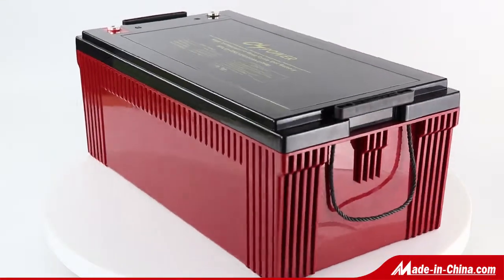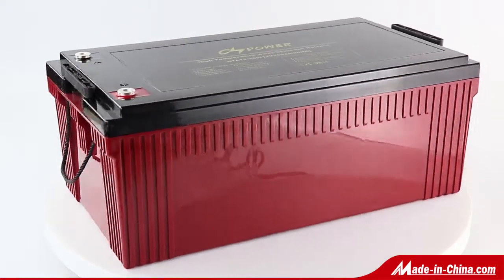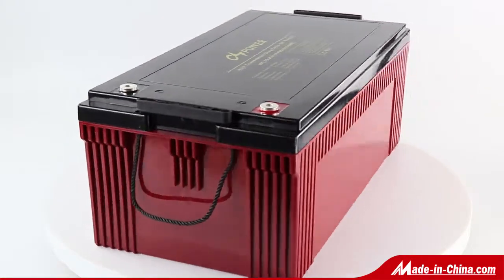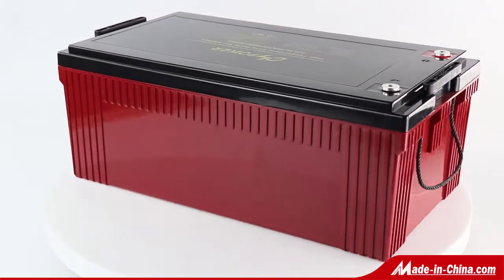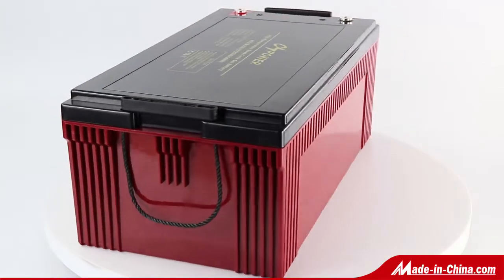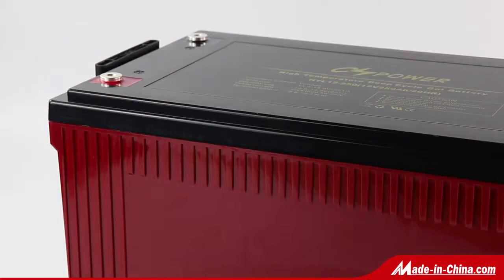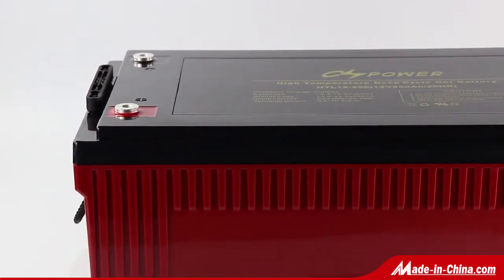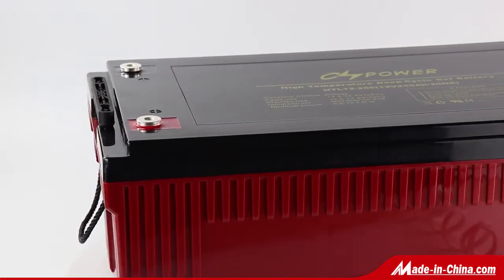China Maunfacturer High Temperature deep cycle gel battery 12V 250Ah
HTL SERIES HIGH TEMPERATURE LONG LIFE DEEP CYCLE GEL BATTERY
Voltage: 6V, 8V, 12V
Capacity: 6V200Ah~6V420Ah, 8V170Ah~8V200Ah, 12V14Ah~12V300Ah
Designed floating service life: 15~20years @25°C/77°F

Applications for High temperature long life solar battery
Electric Powered Vehicles, Pumps, Golf Cars and Buggies, Tour bus, Sweeper, Floor cleaning machines, Wheel Chairs, Power Tools, Electric Powered Toys, Control System, Medical Equipments, UPS and Inverter systems, Solar and Wind, Servers, Telecom, Emergency and Security systems, Forklift, Marine and RV, Boat and so on.